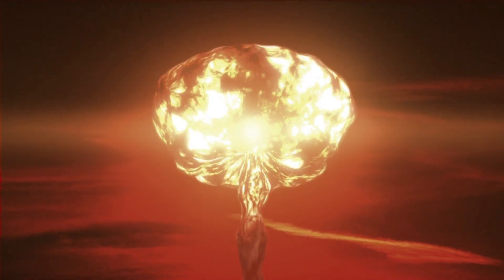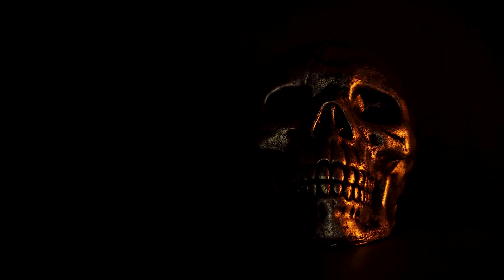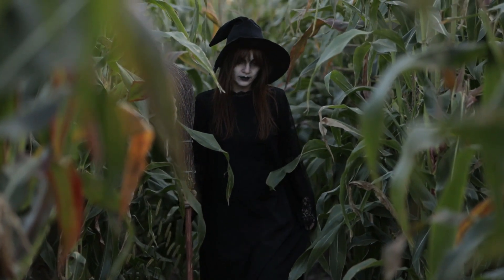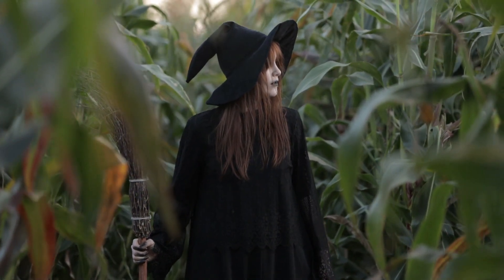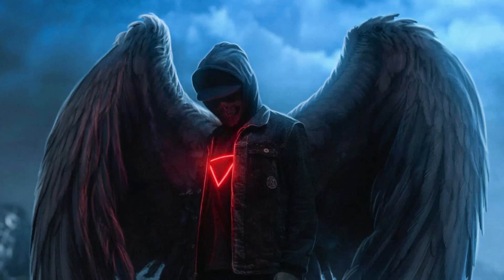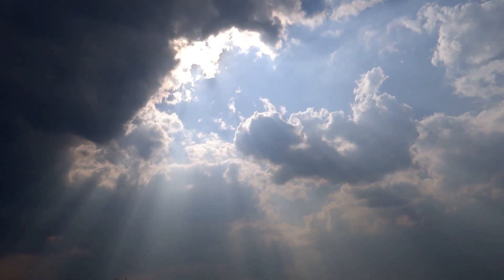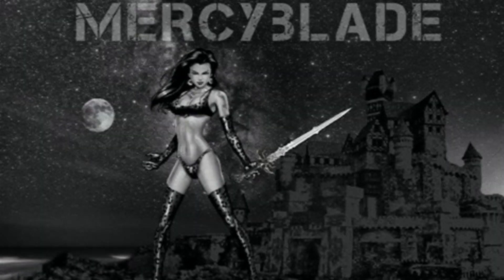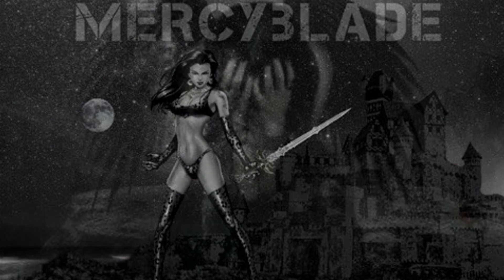THE END OF THE WORLD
Countdown to Destruction: Is the World on the Brink of Armageddon?